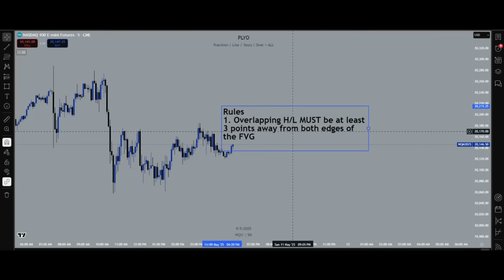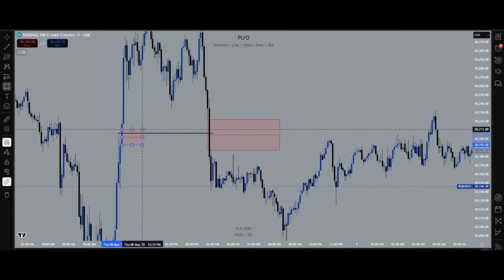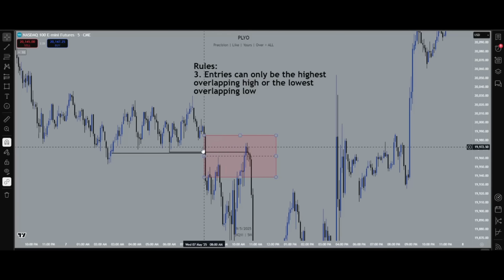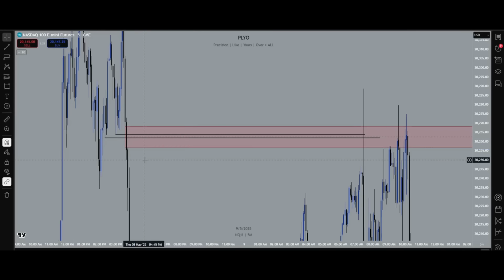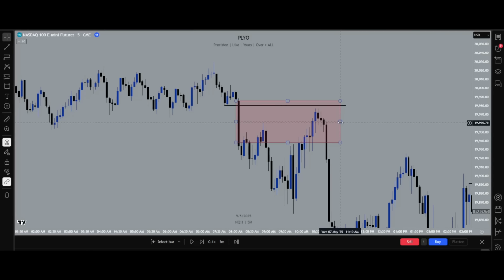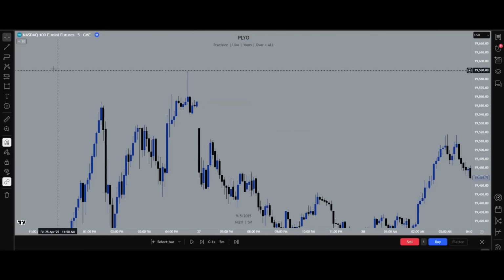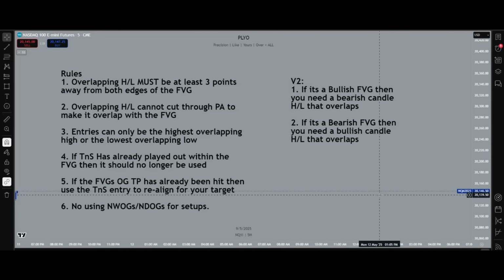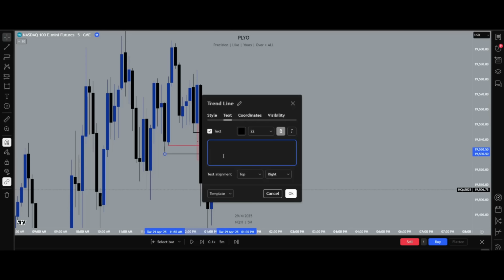TnS Rules 101 – Learn The Strategy from Scratch!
Welcome to the TnS Rules Guide! This video is meant to watched along side with the TnS Notion so you can follow along. This guide will not only explain the rules, but also the purpose behind each one. Watch till the end to ensure you’re fully equipped with the knowledge to apply TnS in the market with confidence!

🔥 *Haven’t watched the official TnS video yet? Check it out here:*

📖 *For the best experience, follow along with the TnS Notion guide as you watch:*

🟢 *Remember, the FREE TnS Indicator has all the rules built in! Add it to your TradingView here:*

🌐 *Stay up to date with everything TnS. Join the community:*

0:00 - Intro
0:22 - Rule #1
2:48 - Rule #2
5:14 - Ruled #3
9:59 - Rule #4
12:24 - Rule #5
15:59 - Rule #6
22:01 - V2 Rules
23:48 - What you ARE looking for (V2 Rules)